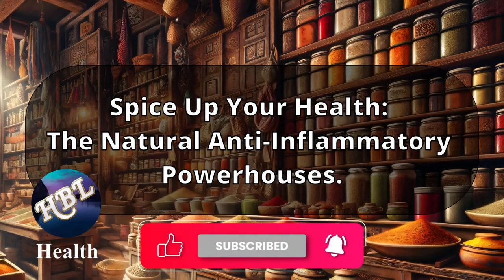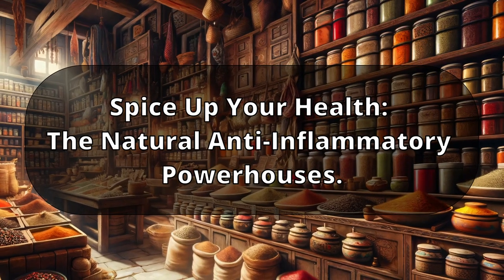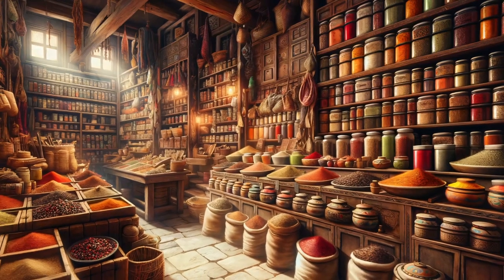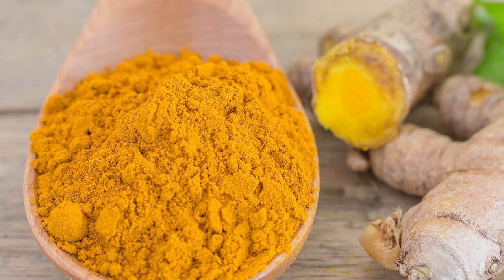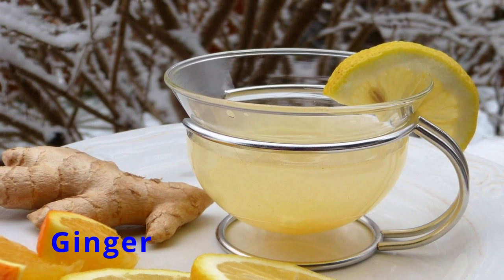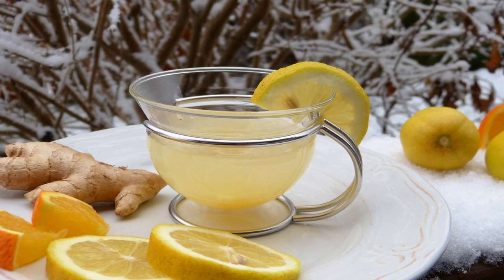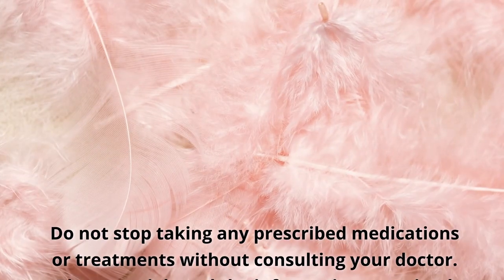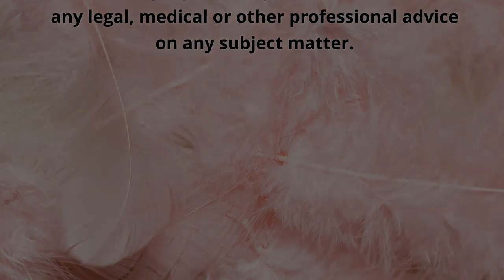Spice Up Your Health: The Natural Anti-Inflammatory Powerhouses.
Discover the natural powerhouses hidden in your spice rack! Join us as we dive into the world of anti-inflammatory herbs and spices that promise to boost your health and soothe your aches. From the golden wonders of turmeric to the comforting warmth of ginger, learn how to make every meal a step toward a healthier, more vibrant you.

Channel Description:

This channel explores and provides free informative videos related to weight loss tips, beauty tips, natural cleaning tips, conventional and alternative remedies, medical breakthroughs and lifestyle tips, natural remedies, home remedies, alternative medicine, physical and mental health advice, plus more.

If you enjoyed this video please click the like button.

We need your Support to keep posting.